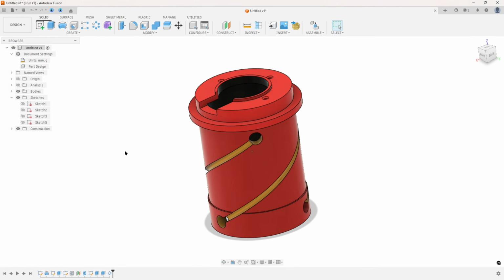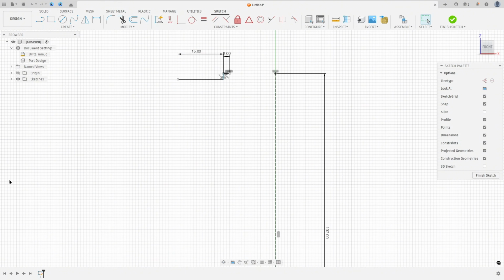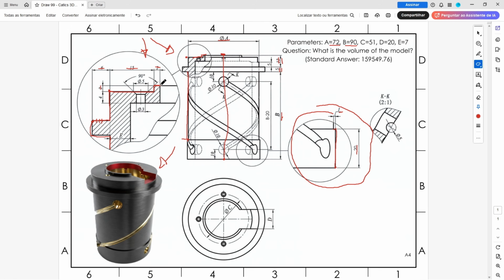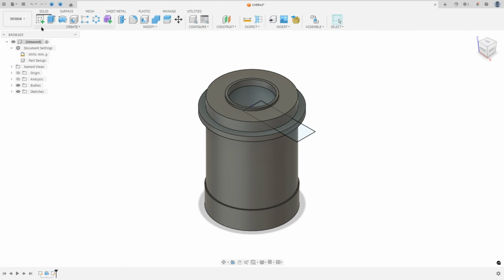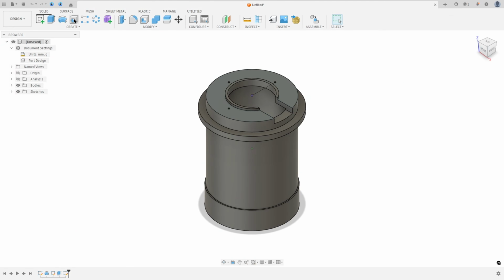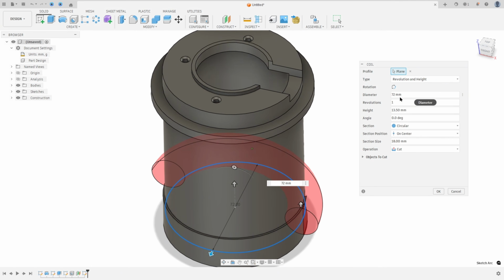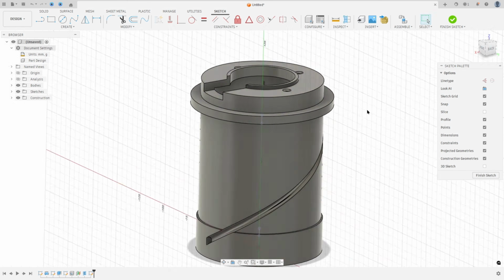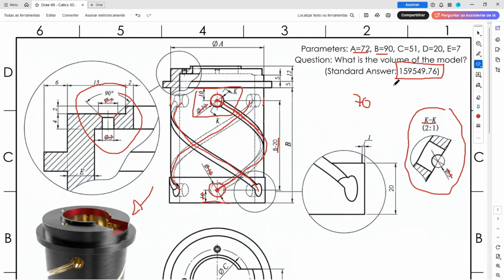Can You Model This? Fusion 360 Challenge - Catics 3D02-04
In this CAD tutorial we'll use the features:
1. Revolve
Definition: Creates the main cylindrical shape of the wheel. How it works: You sketch the cross-section of the rim (the "barrel" where the tire sits) and spin it 360°. Best for: The outer rim barrel and the central hub.

2. Offset Plane
Definition: Creates a sketching surface away from the origin. How it works:
The Problem: The face of a car wheel isn't flat; the spokes often curve inward (concave) or sit deeper than the rim lip.
The Solution: Use an Offset Plane to define exactly how deep inside the barrel the spoke face begins. Best for: Setting the depth of the wheel's "face."

3. Extrude
Definition: Creates the spoke geometry. How it works:
Sketch: Draw the shape of one spoke on your Offset Plane.
Action: Extrude it back towards the hub to create the solid spoke connecting the rim to the center. Best for: Creating the complex design of the wheel spokes.

4. Circular Pattern
Definition: Duplicates features radially. How it works:
Efficiency: You only model one spoke.
Action: Select the spoke (Extrude feature) and pattern it 5, 6, or 10 times around the center axis. Best for: Creating the full set of matching spokes instantly.

5. Coil (Optional but cool)
Definition: Creates a helical spring or cut. How it works:
In Wheels: While rare for standard rims, Coil is used to cut "Turbine" style vents or twist patterns into the spokes, or to model the threading for the center cap. Best for: Aesthetic "twist" details or functional threads.

6. Hole
Definition: Drills standard bolt holes. How it works: Creates the "Lug Nut" pattern (e.g., 5x114.3) that bolts the wheel to the car. Best for: The mounting holes.